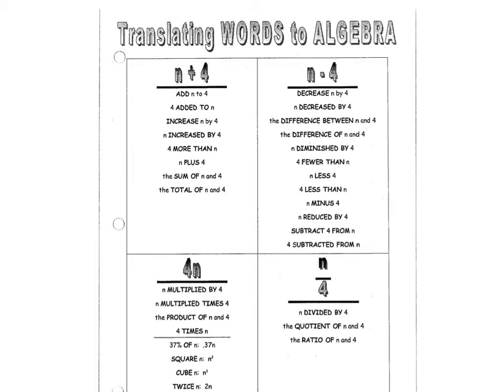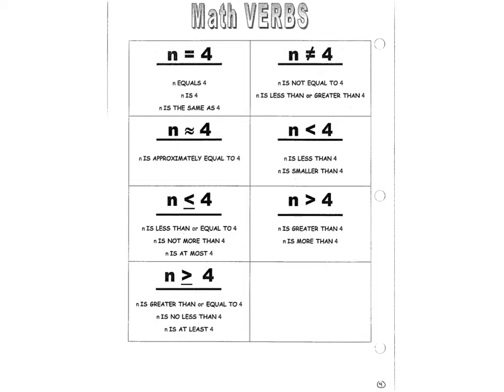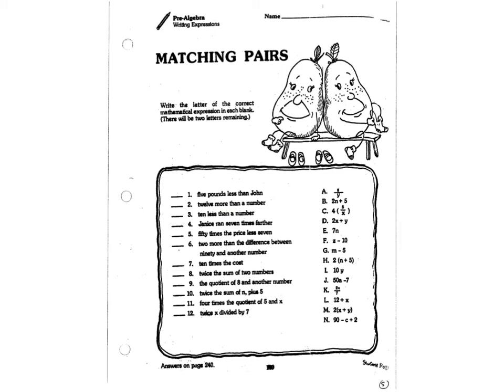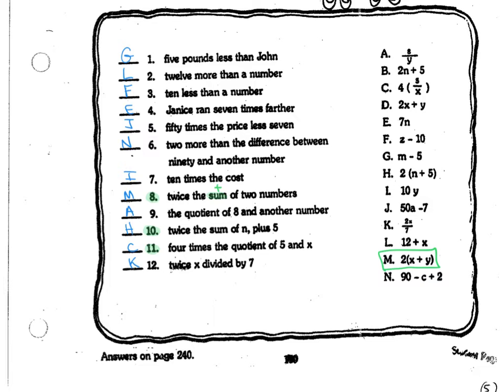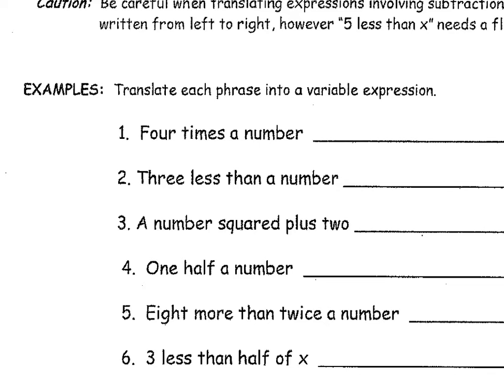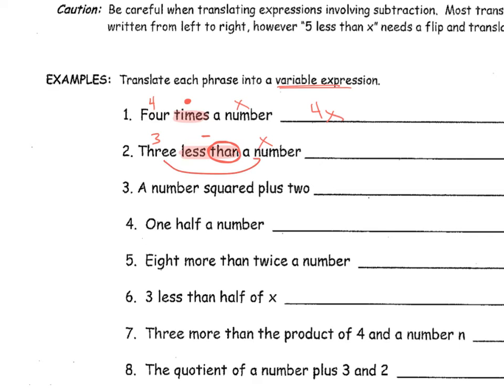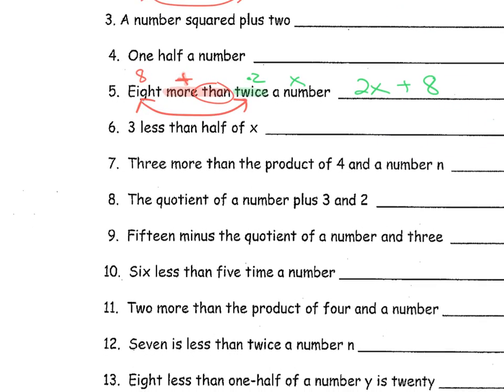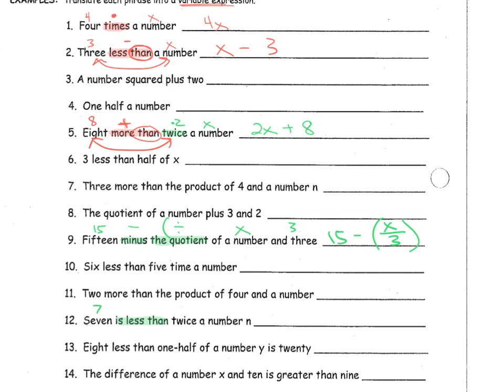Video 1.2 - Translating